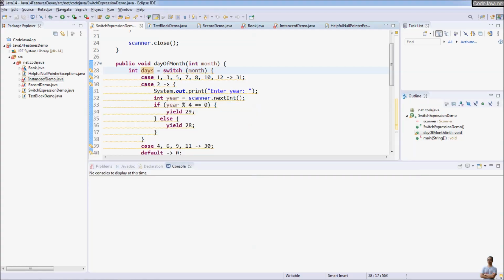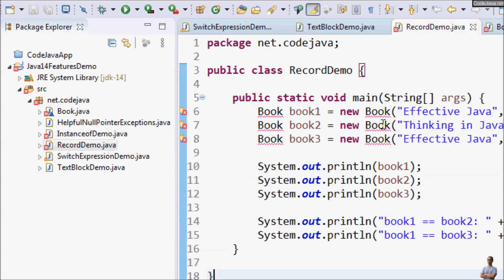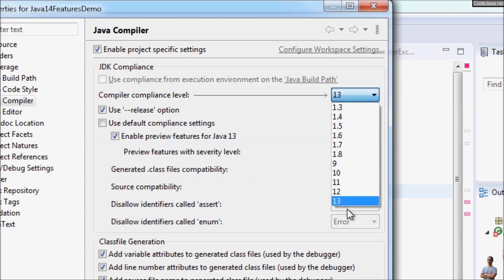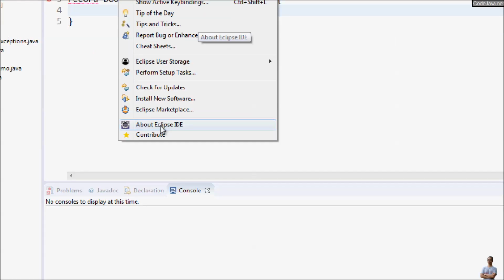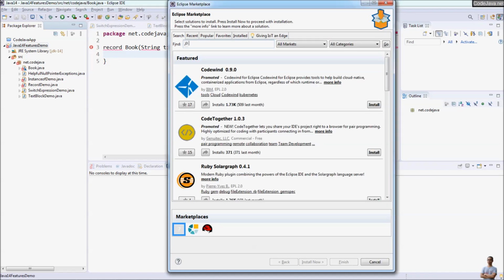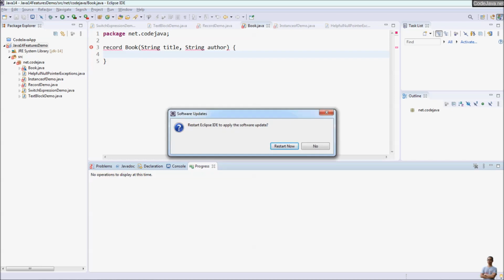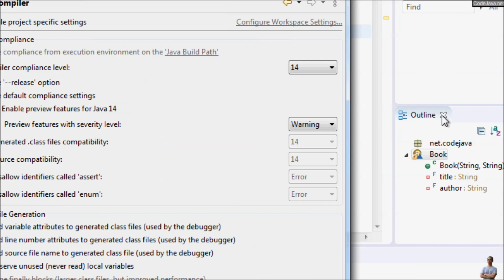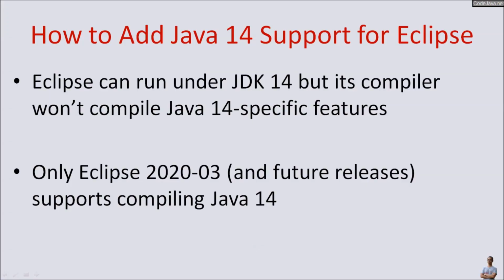TIP: How to Add Java 14 Support for Eclipse 2020-03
Quick steps to enable compiling Java 14 code in Eclipse IDE.
Notes:
- Eclipse can run under JDK 14 but its compiler won’t compile Java 14-specific features.
- Only Eclipse 2020-03 (and future releases) supports compiling Java 14.